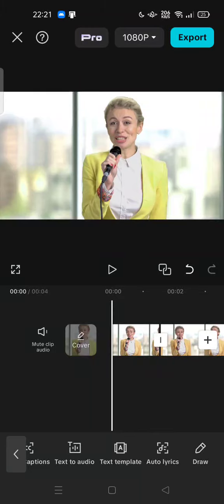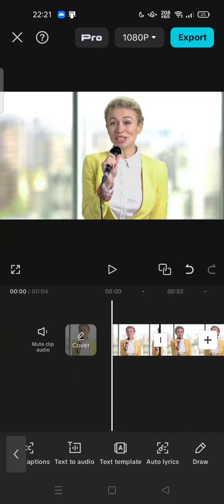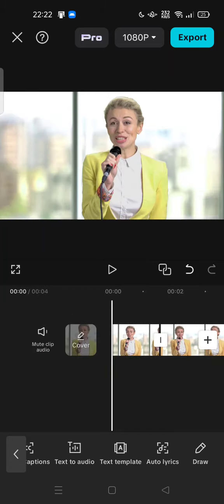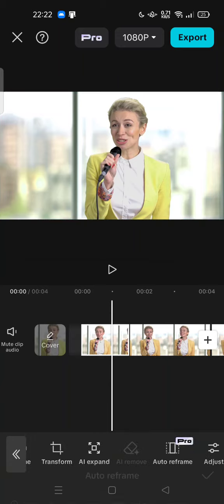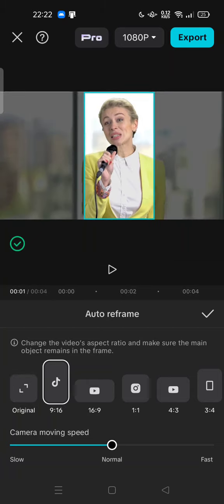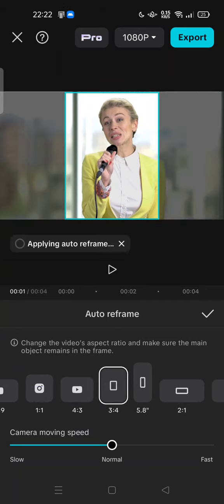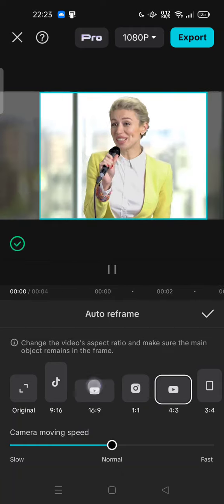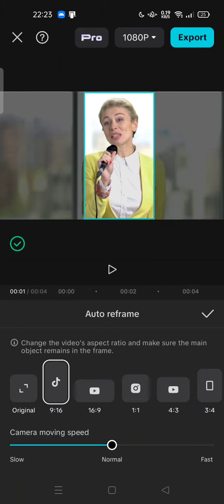❤️ ULTIMATE: How to Crop Video Frames on Android with the CapCut App | Full How To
How to Crop Video Frames on Android with the CapCut App | Full How To